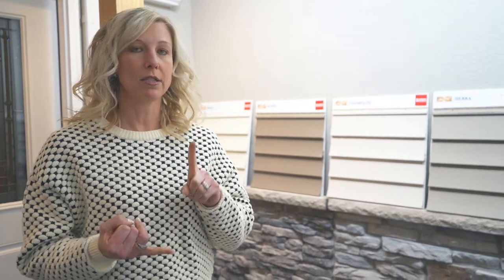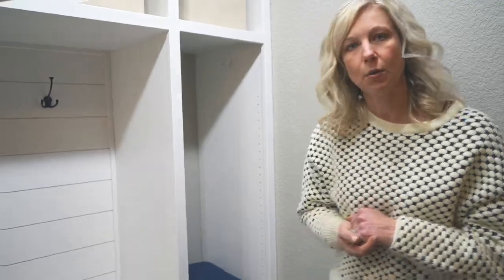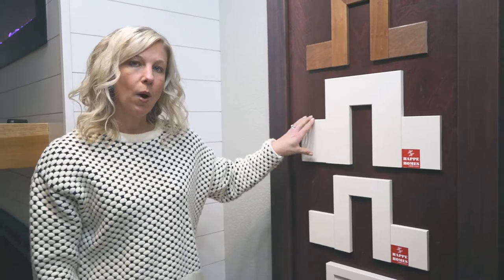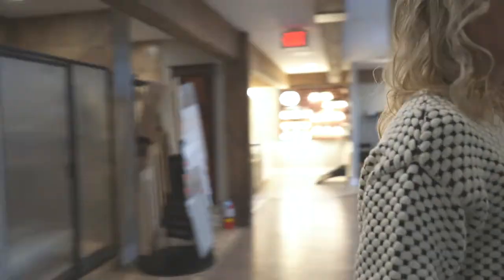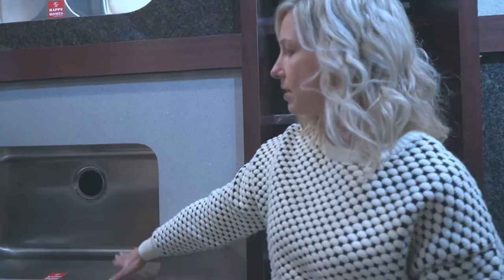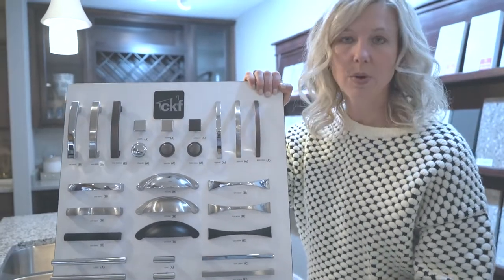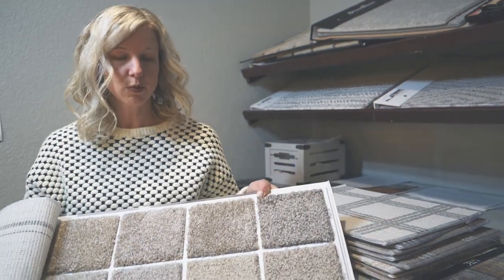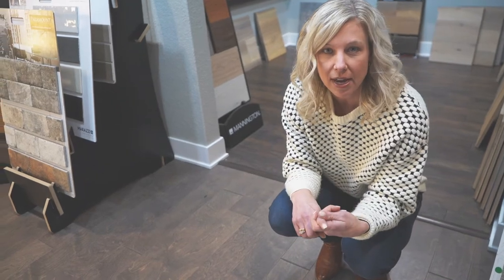The Home Center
Join our designer, Erin, to learn more about our home center and the selection process.